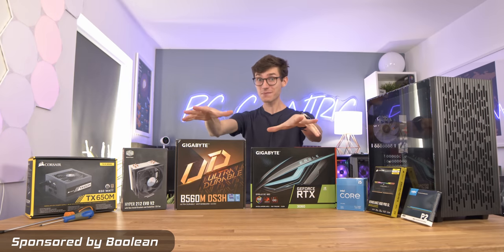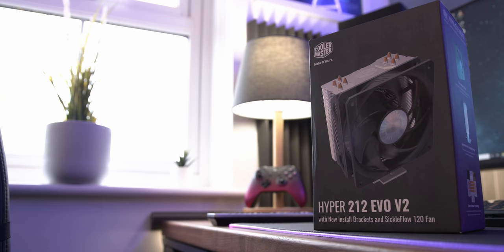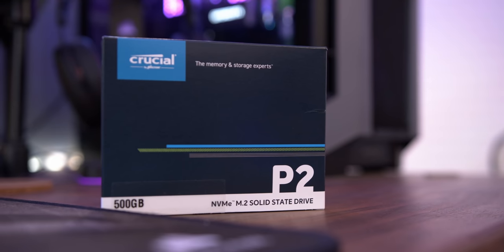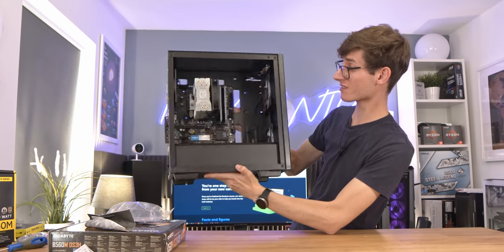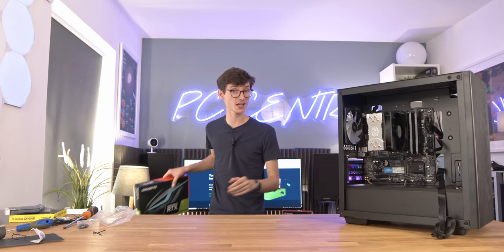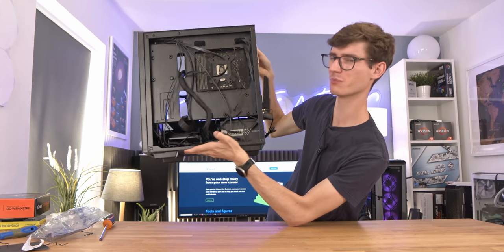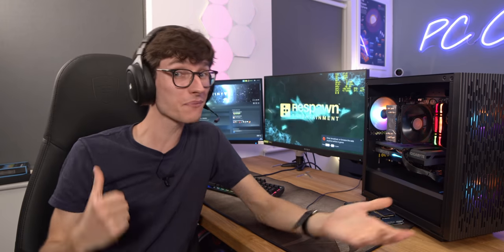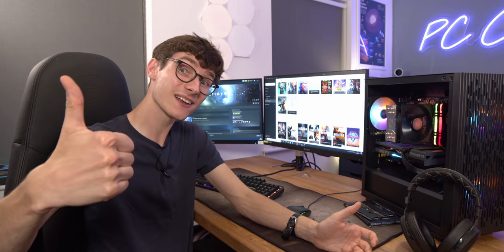The AFFORDABLE PC Gaming Setup! 🤩 (RTX 3060, i5 11400F, College/University!) | AD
This RTX 3060 PC Gaming Setup is perfect for budget 165hz gaming, ideal for college/university and a computer for coding! Matrexx 40, i5 11400f build & benchmarks! ⭐ Apply to Boolean --- Try a week FREE [AD]

Dual 16:9 Monitor Mount (Amazon)

*Build*
Deepcool Matrexx 40 case (Amazon)
(Australia comes with non rgb fans)
Intel i5 11400f CPU (Amazon)
Corsair TX650 Power supply (Amazon)

4K Benchmarking monitor (RS) (Amazon)